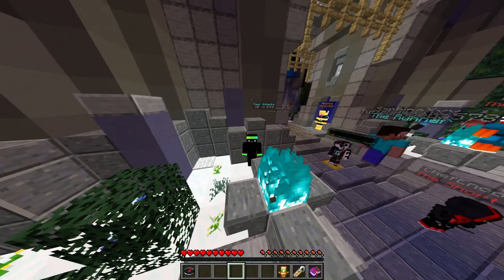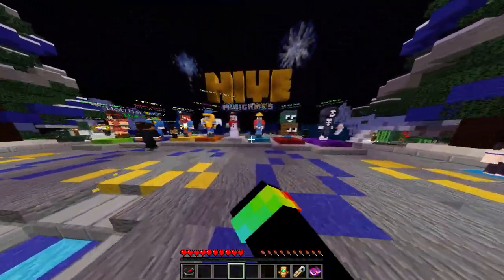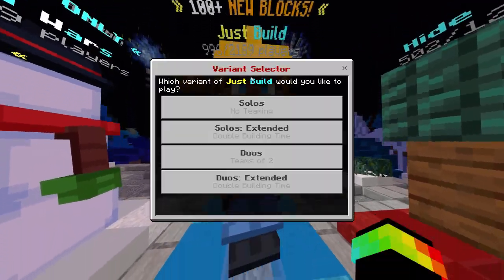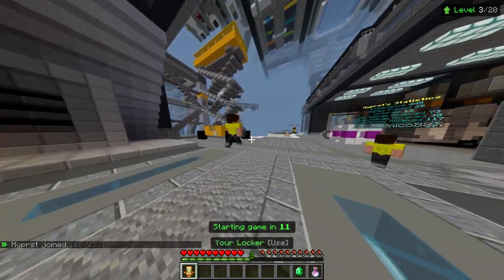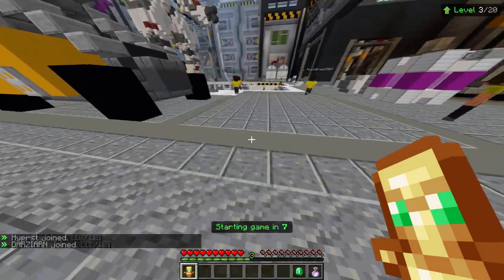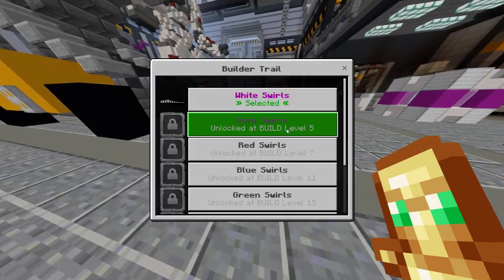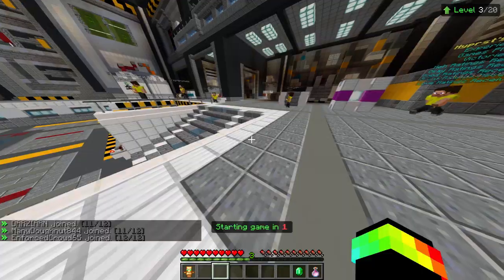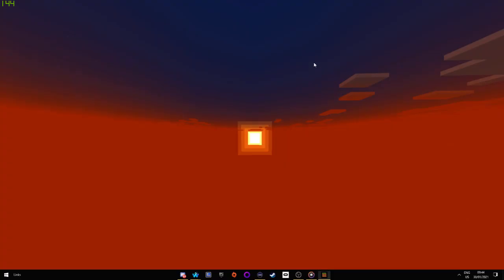how to crash your game on hive minecraft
thats about it

why did I make this video...